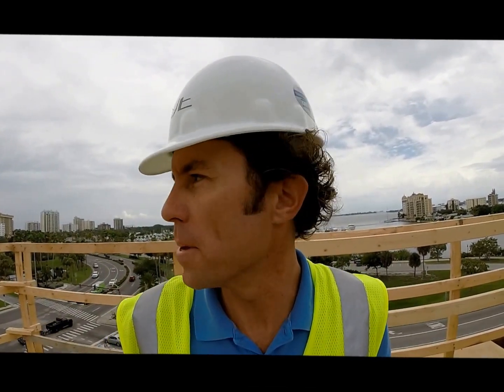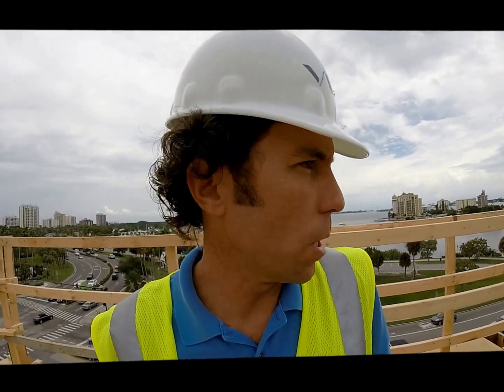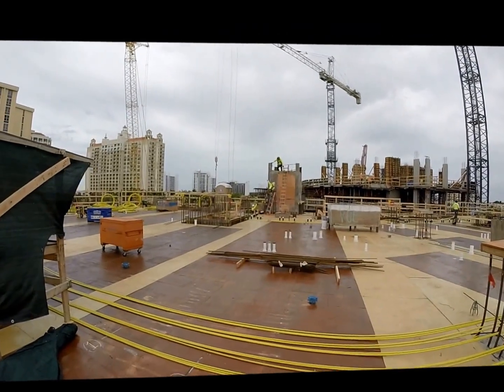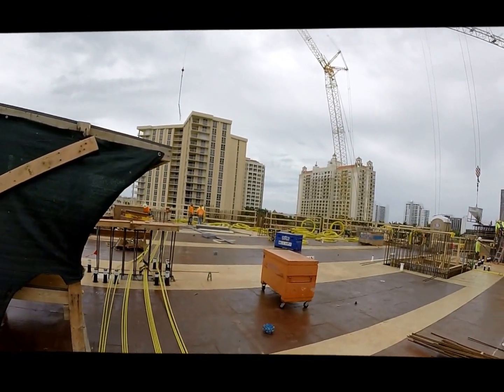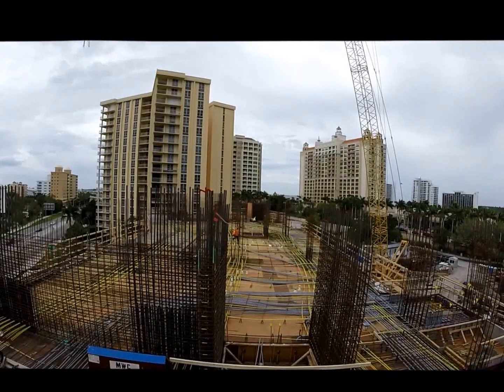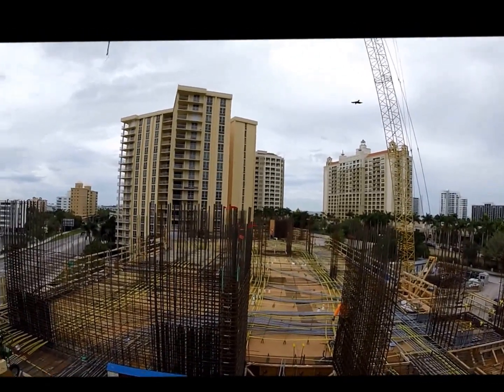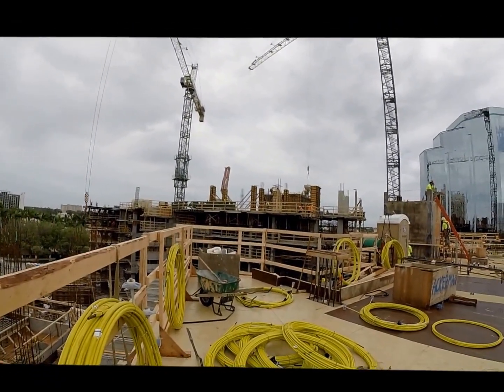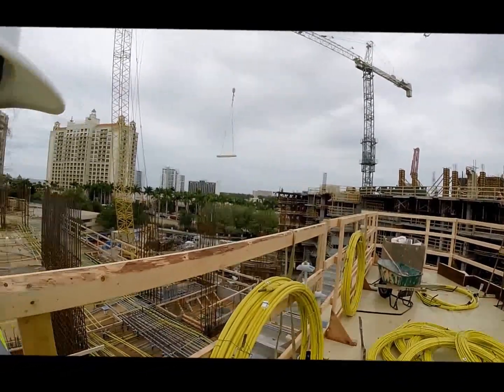VUE Sarasota Bay - Level 5 Formwork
VUE Sarasota Bay construction update from Level 5 on 7.31.15